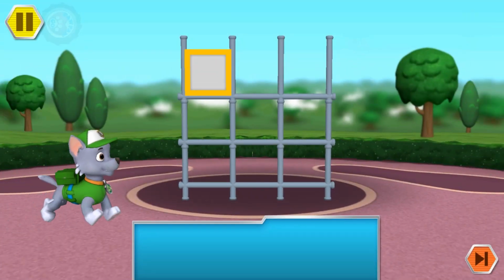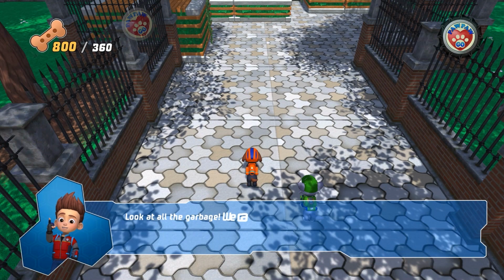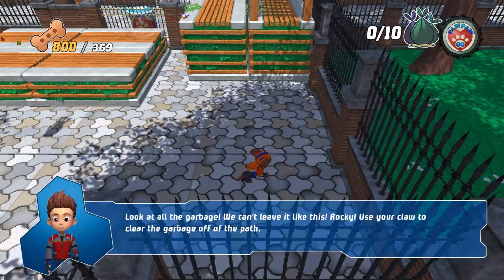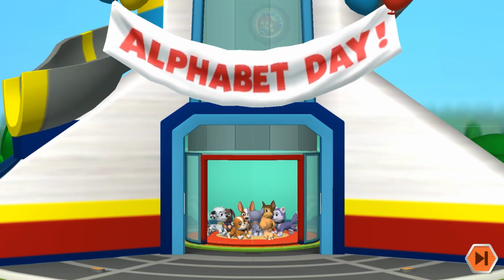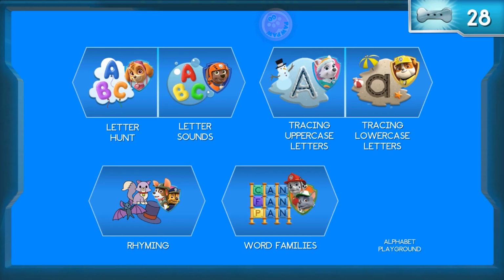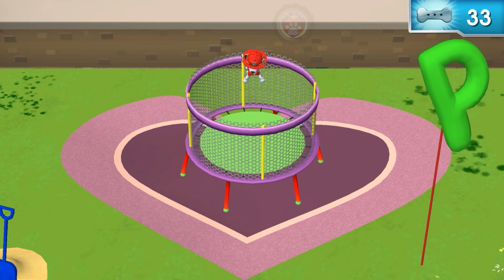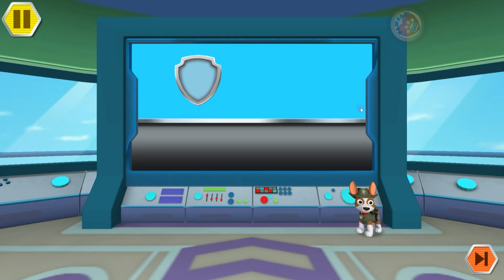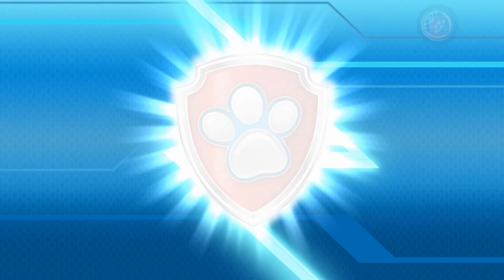PAW Patrol The Movie 🤖👽MARSHALL+Chase & Marshall 🐶Mighty Pups Save Adventure Bay #7 FHD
A big city means a bigger adventure! When Ryder and the PAW Patrol learn that Mayor Humdinger has taken over a buzzing metropolis, they must race into action to save Adventure City from his selfish scheming. The pups need YOU to join Team PAWsome!